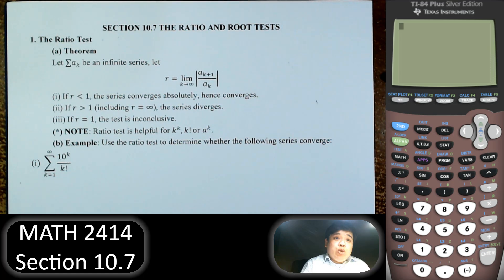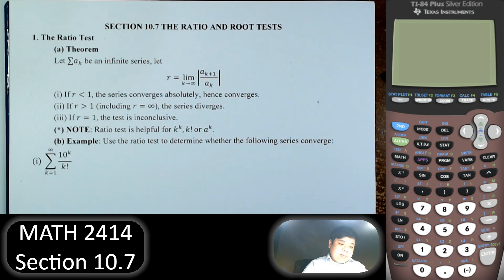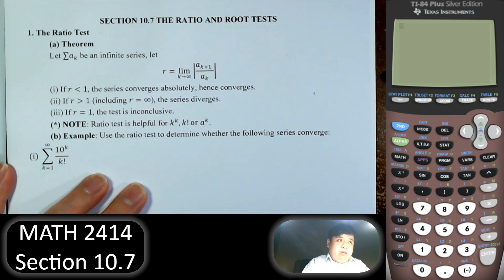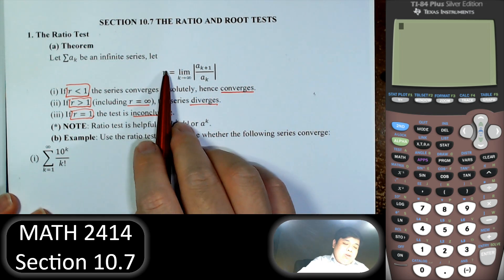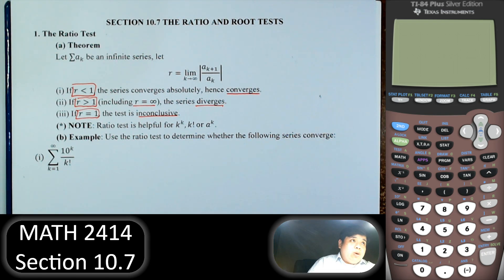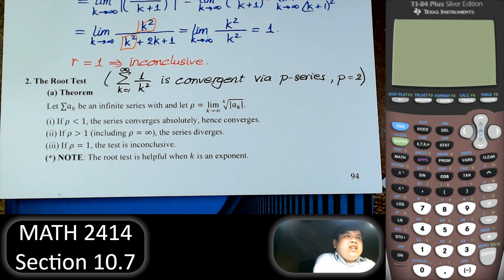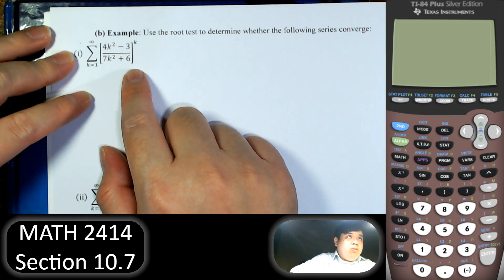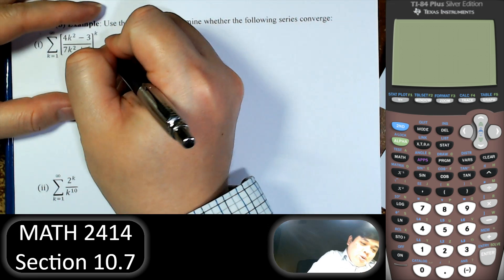Calculus 2 - Module 3 - Section 10.7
Section 10.7 in Calculus 2